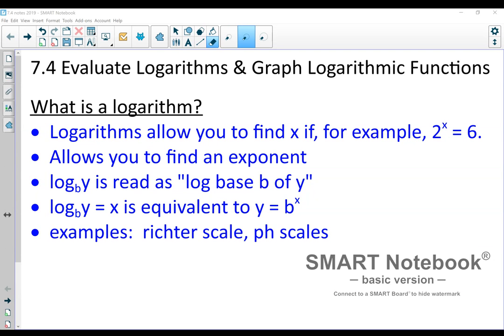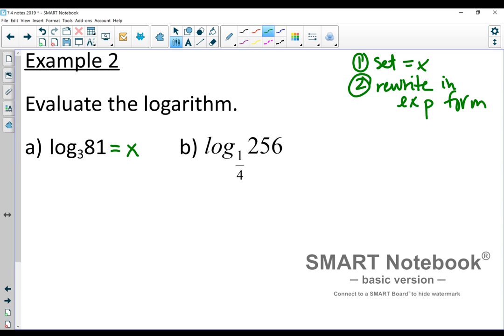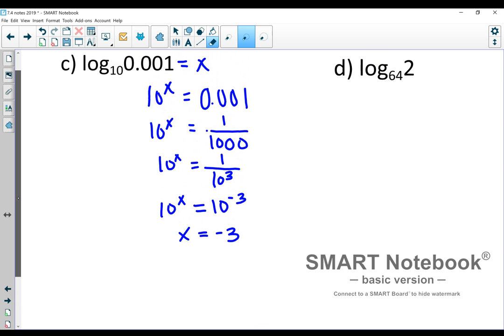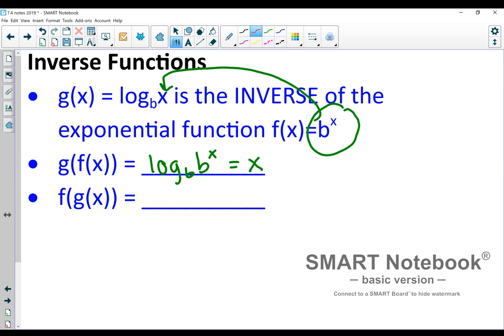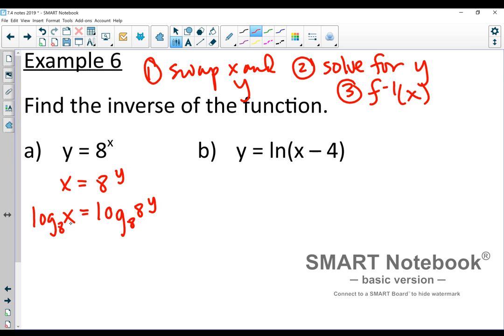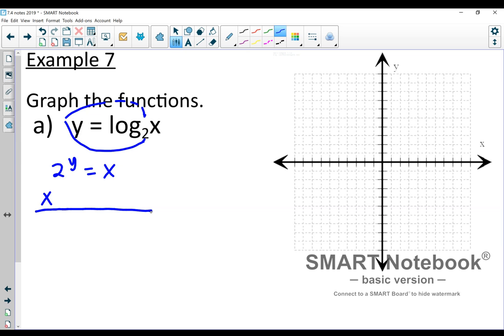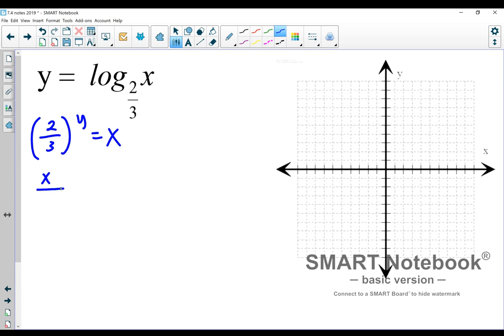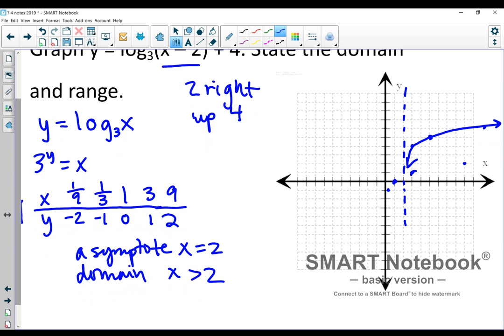Alg II 7.4 Notes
7.4 Evaluate Logarithms and Graph Logarithmic Functions